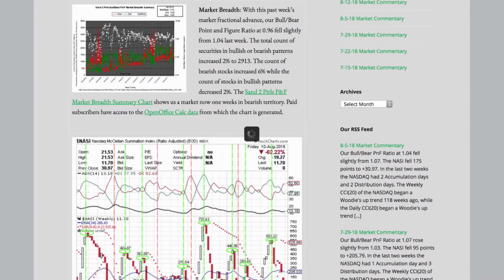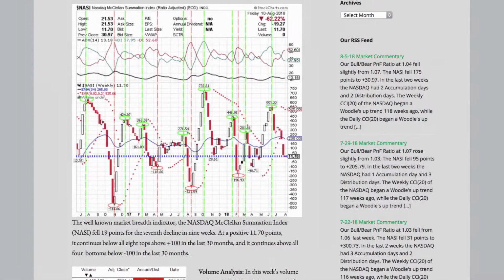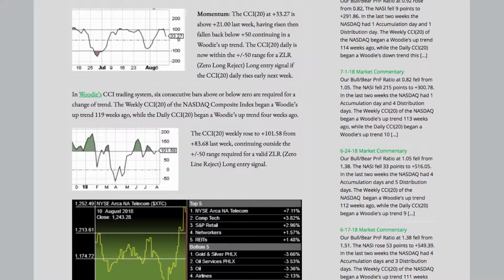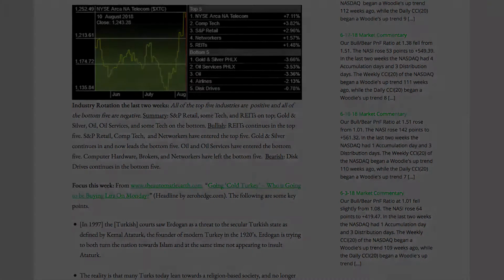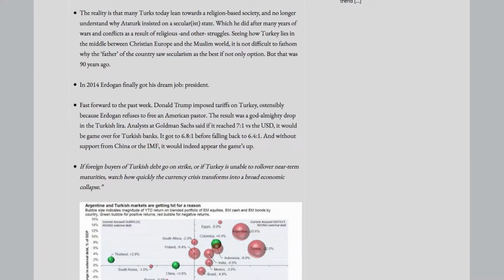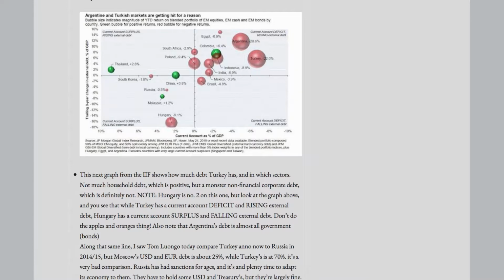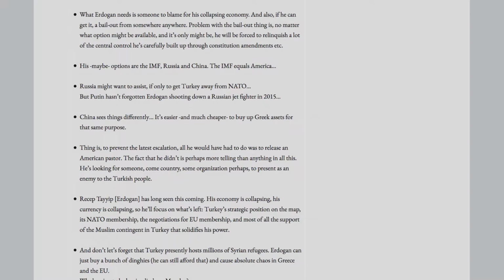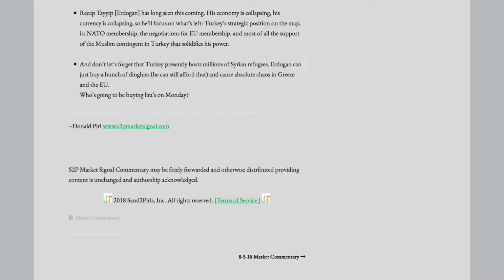Sand 2 Pearls Stock Market Commentary August 12, 2018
Sand 2 Pirls Stock Market Commentary August 12, 2018

“Going ‘Cold Turkey’ – Who is Going to be Buying Lira On Monday?”